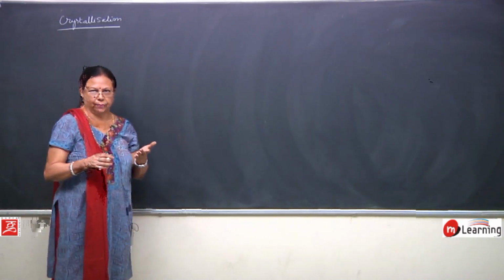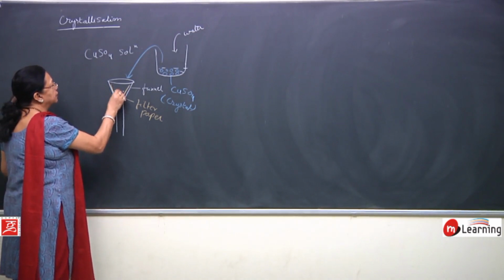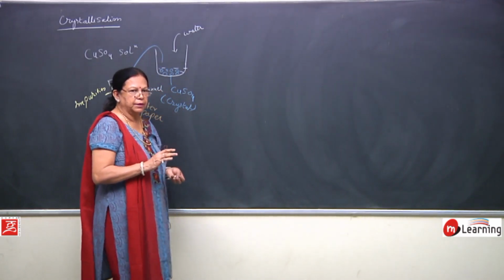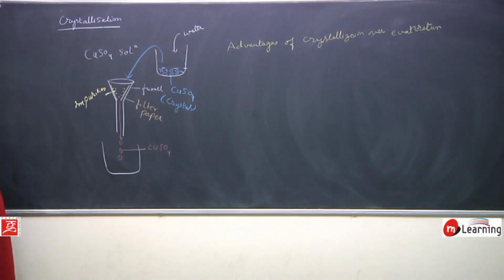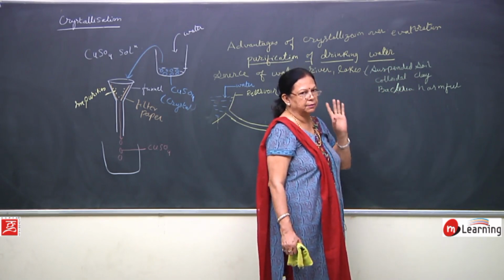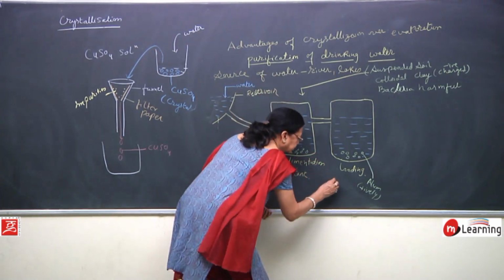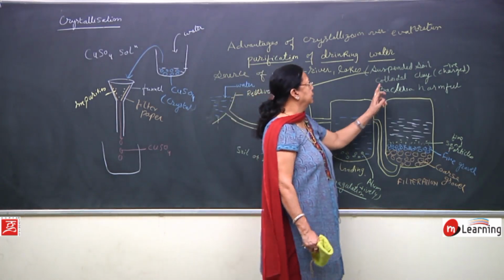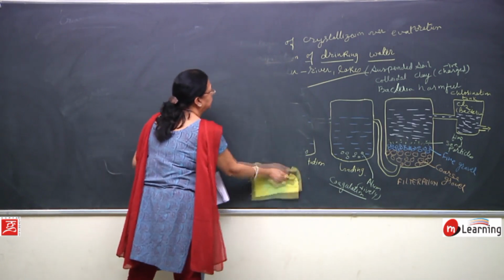Is Matter Around Us Pure: What is Crystallization - STD IX: 10/13